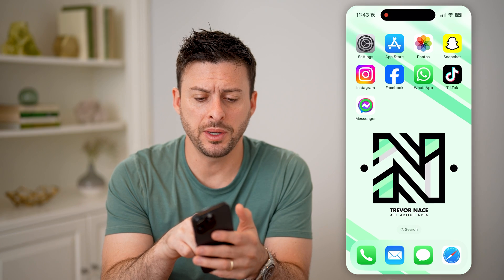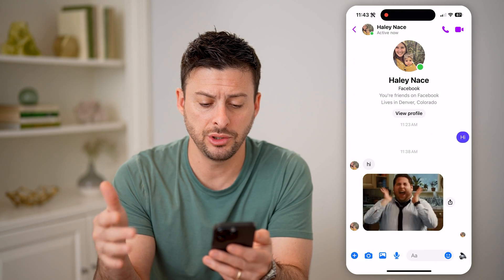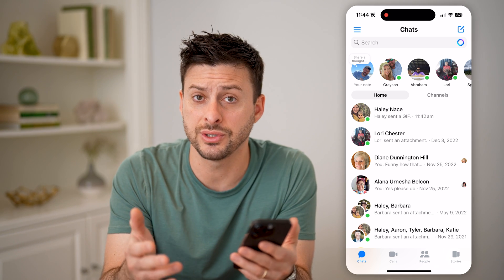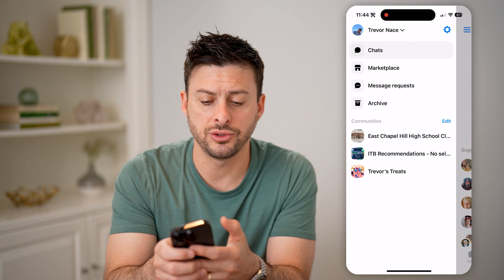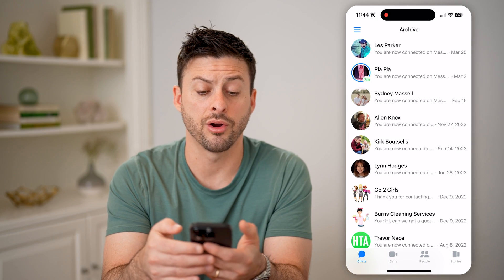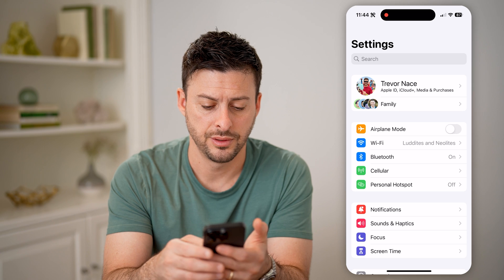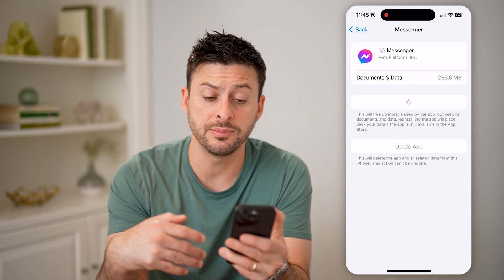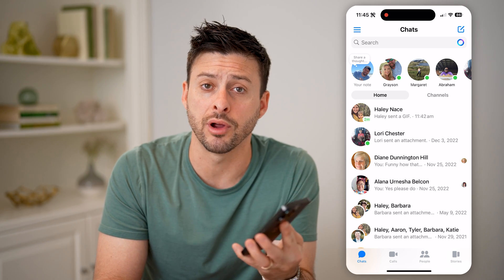How To Check Unread Messages In Messenger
Here's how to find all of your unread Facebook Messenger messages even if it shows up with unread messages even after reading them all.